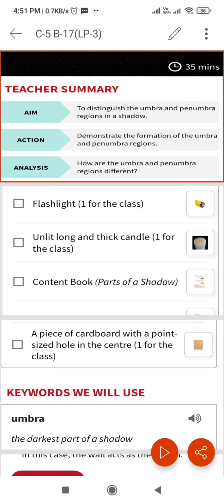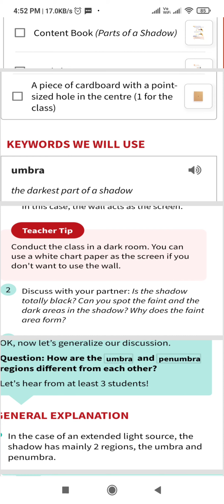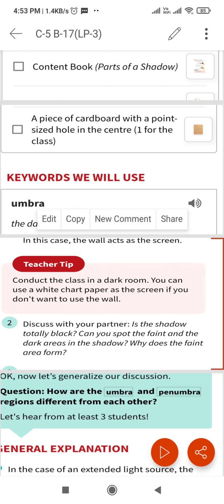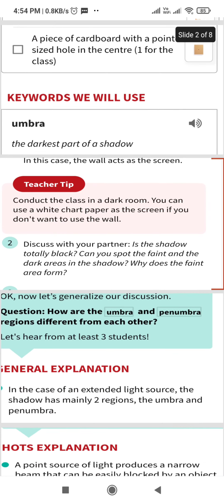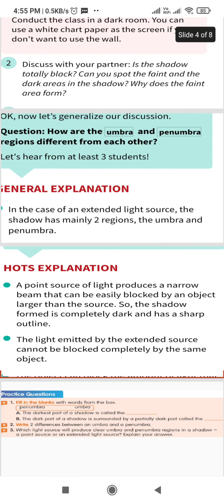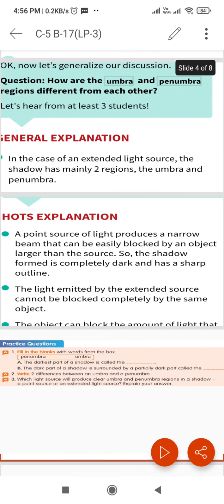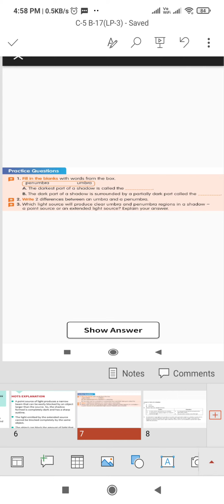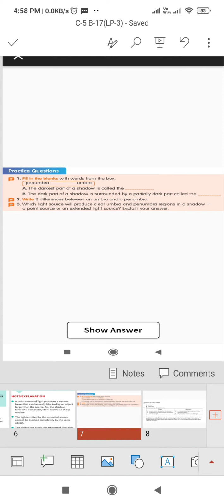9 January 2023